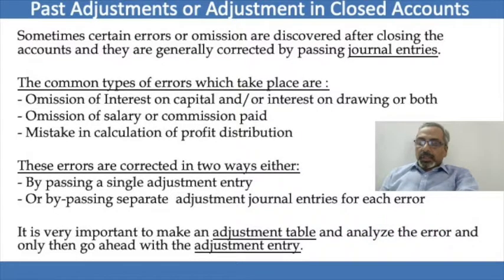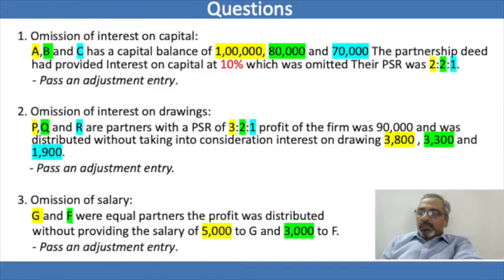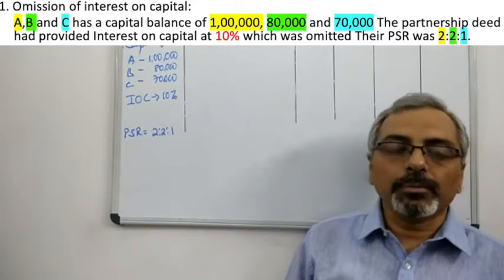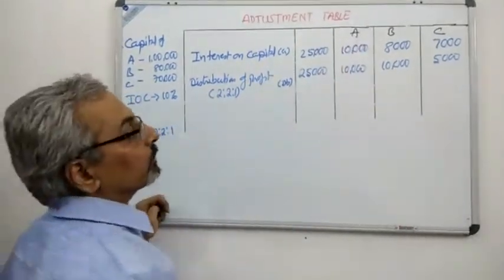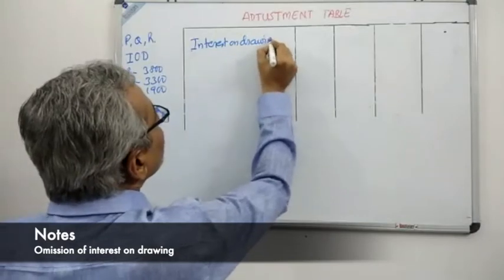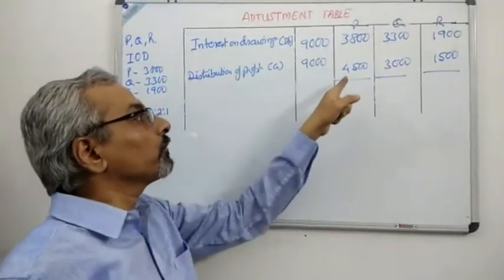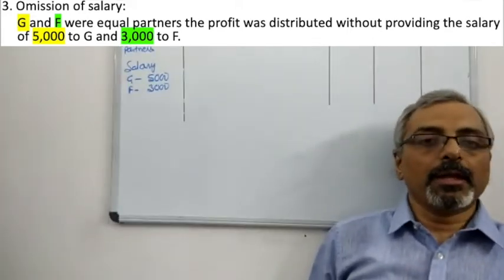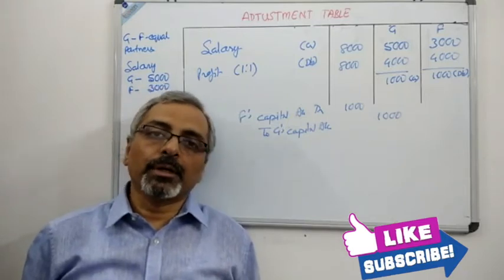Adjustment in closed accounts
Learn about Adjustment in closed accounts with an illustration where all calculations are given . In this set of Video tutorials I will take you through the illustrations and sums for past adjustments.